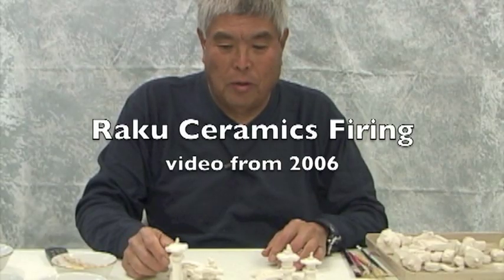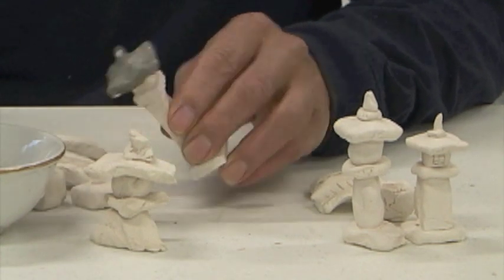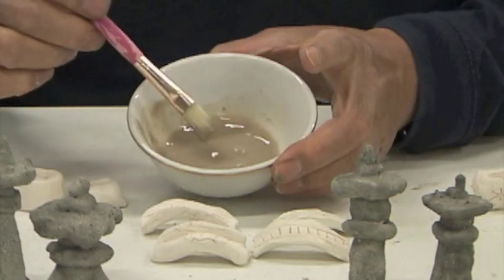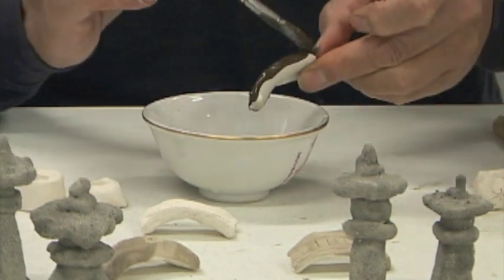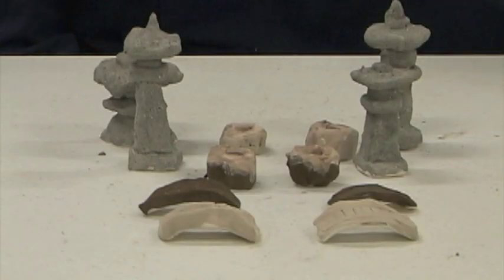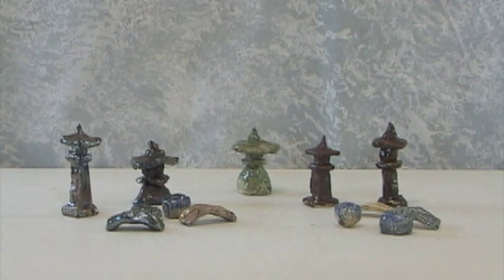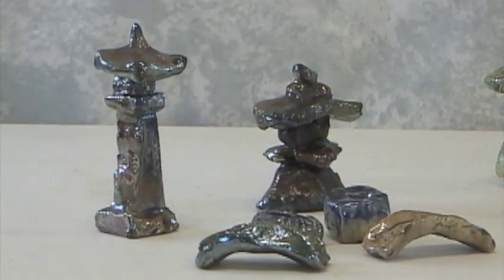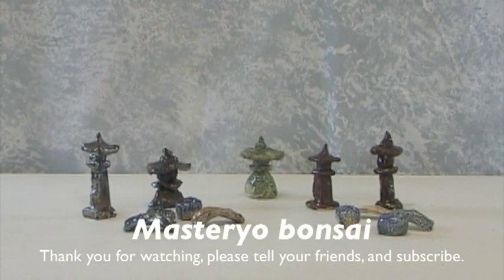RAKU FIRING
Learn how the complements to the Bonniwa are made